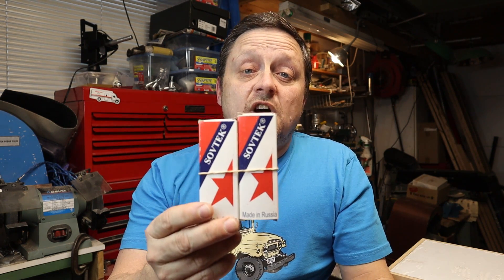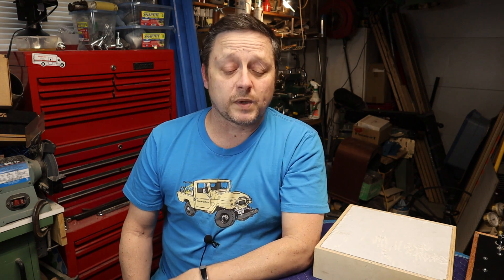Making a 6SN7 Tube Linestage // DIY Tube Stereo Preamp // New all Tube Shop Stereo System build!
Scratch build a 6SN7 Tube Stereo Preamp. I spend a lot of time in my shop and I figure I may as well have a great sounding stereo system!

The circuit shown is a mixture of topologies that I have build over the years.  It is not unique and few will notice similarities between various circuits posted in tube literature and various DIY Forum/Communities. I do not assume any ownership of this circuit. This is posted for hobby use only.  Feel free to copy, adjust and modify.

Valve Amplifiers - Morgan Jones
Hakko Solder Station
Kester Solder

Specs:

2 - 6SN7 Tubes
1 - 0D3 150v Regulator tube
Power Transformer 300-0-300VAC @ 40mA & 6.3v @ 1.5amps min

Approximate cost to build = ~$150

If you find there is too much gain or you would like to use more sweep of the gain knob, you can add some more attenuation

WARNING: Tube amplifiers contain very high and potentially lethal voltages!
Drain all filter caps and check voltages before commencing work.

0:00 Intro
1:14 The Preamp
2:49 Underneath
3:27 Schematic
6:26 Making the Chassis
7:29 Major Parts

Camera:
Canon M50
iPhone 11
Boya By-M1 Lavaliere Mic
Amp mic'd: Rode VideoMicro

Lighting:
Aputure Amaran AL-M9
Neewer 26" Soft Box

About This Channel:

This channel has a wide variety of content. I’m interested in many things and topics. I create videos on things I like and what I feel my subscribers would like as well.
This channel is basically about two things:
1.) Show you how to MAKE things, FIX things, TIPS on how to do things and to give you IDEAS on how to make your life a bit easier! I encourage you to use your hands the to learn something new!
2.) People say I do fun and interesting things and have interesting hobbies. I like to share that with you and I hope this inspires you to do things and to get out there as well!